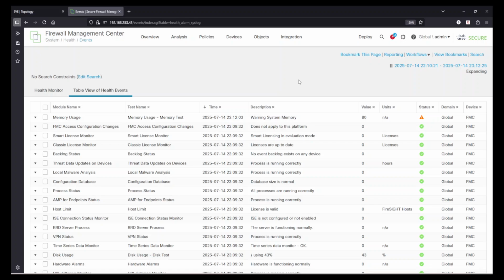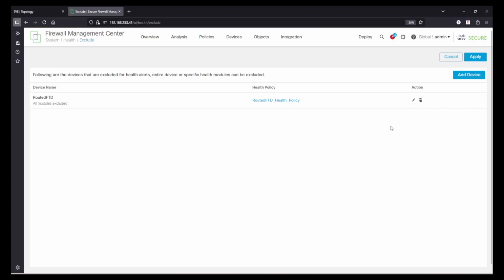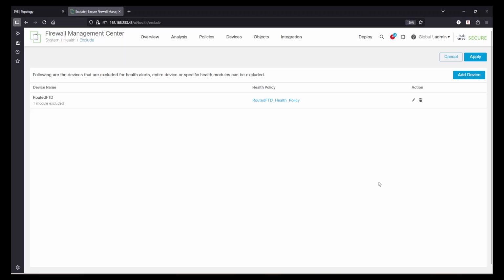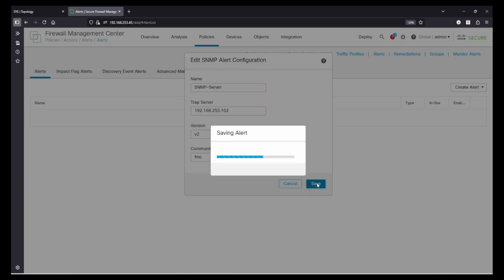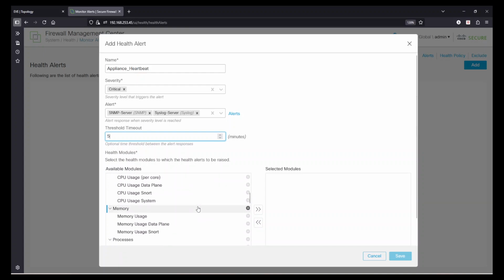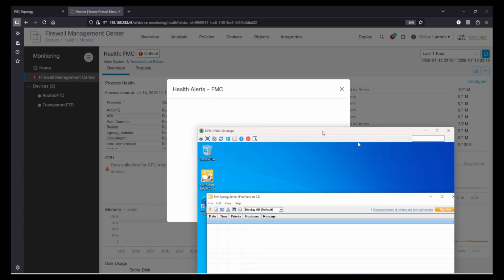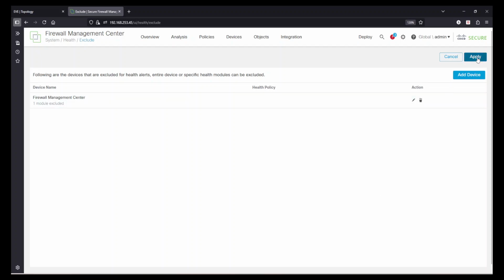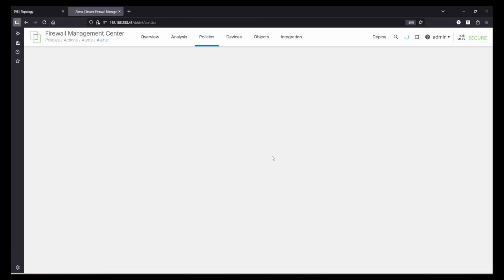Exploring Events, Exclude & Monitor Alerts in Cisco FMC’s Health Menu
🧠 Live Demo: Exploring Events, Exclude & Monitor Alerts in Cisco FMC’s Health Menu 🛡️📊
Just released a hands-on video showcasing three powerful features under the System → Health section of Cisco Firepower Management Center (FMC) — all demonstrated in a detailed lab environment.
🔍 What This Video Covers:
Events Tab: View and analyze health events across your deployment.
Exclude Option: Suppress alerts that are known or non-critical to reduce noise and focus on what truly matters.
Monitor Alerts: Configure health alerts to be sent to Email/SNMP/Syslog servers.

💡 These features help streamline your incident response, declutter FMC dashboards, and maintain tighter visibility across your infrastructure. Whether you're fine-tuning system performance or hunting down anomalies, these tools give you greater control over how and what FMC reports.

Perfect for security engineers, MSSPs, and anyone aiming to operationalize FMC health management. Watch the demo and share how you're managing health alerts in your environment!